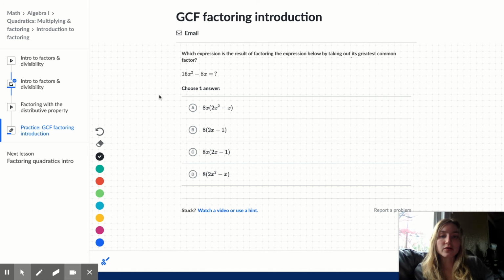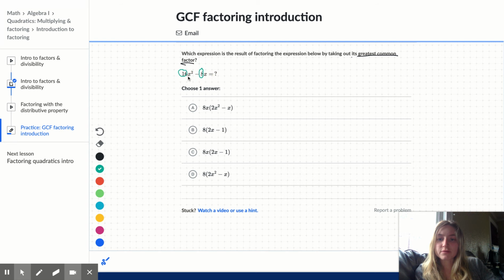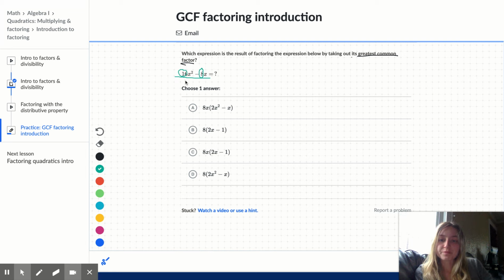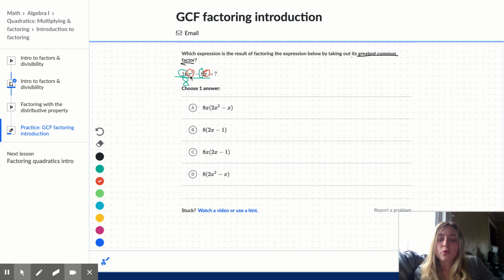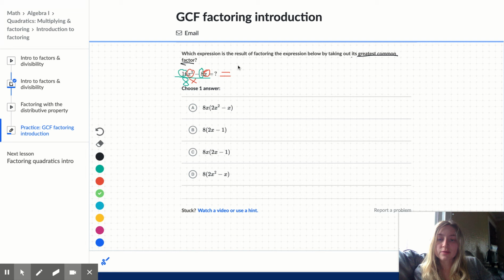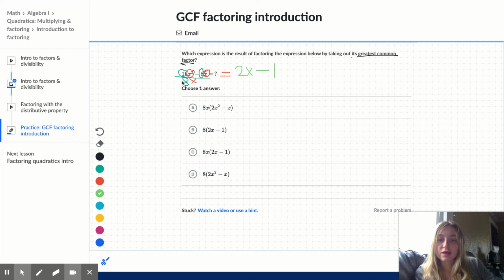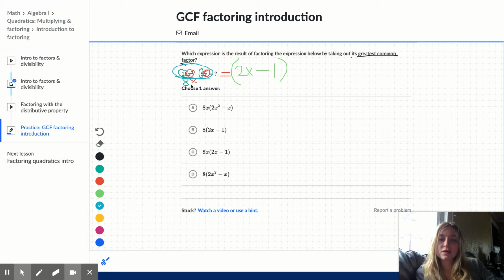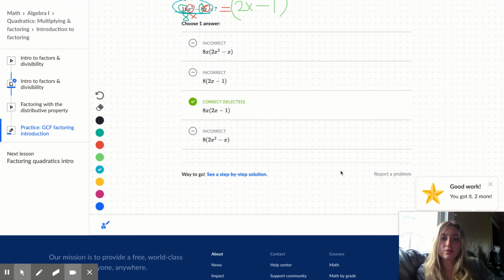Video 2 GCF Factoring Intro